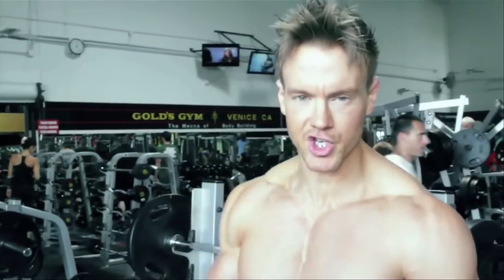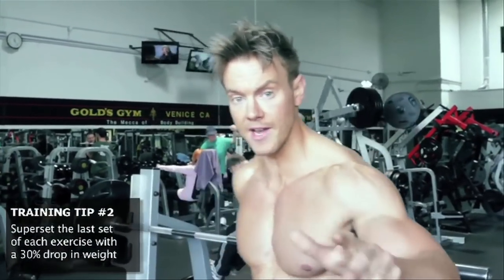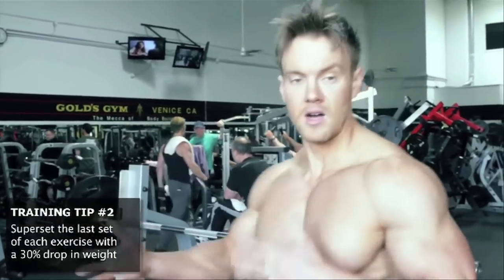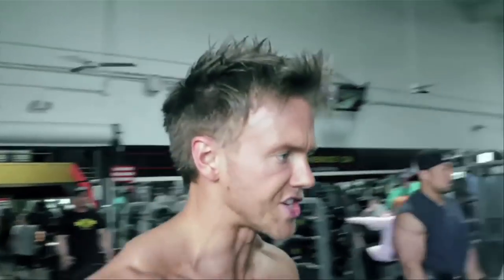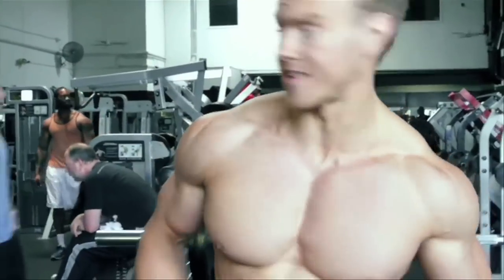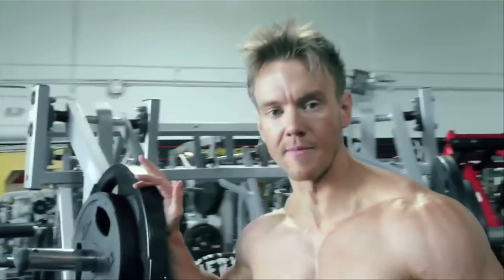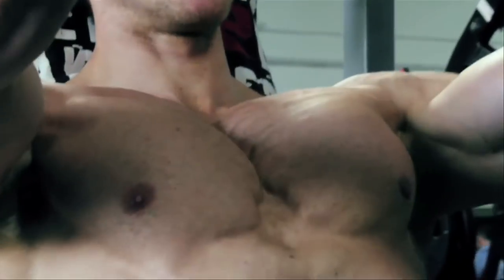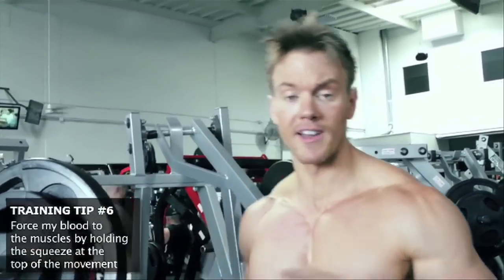Upper Chest Development - Rob Riches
British-born cover model, Rob Riches, explains one of his favorite chest exercises for developing a thicker, fuller chest.